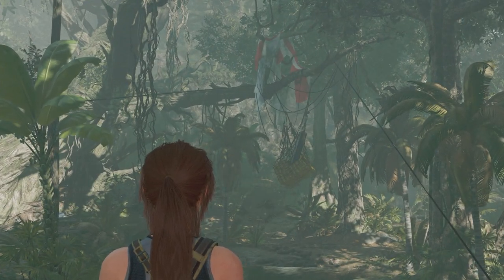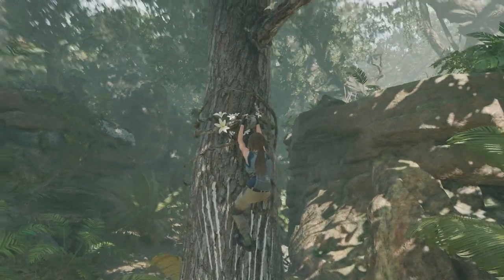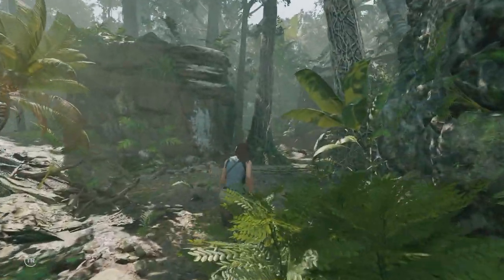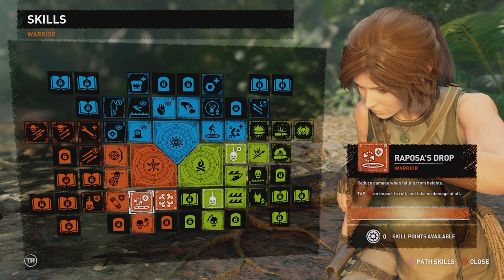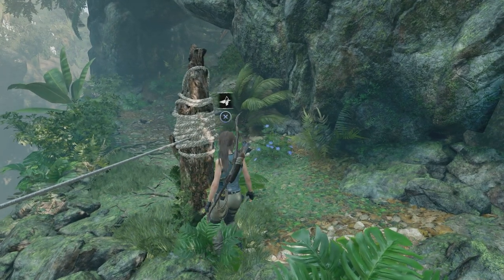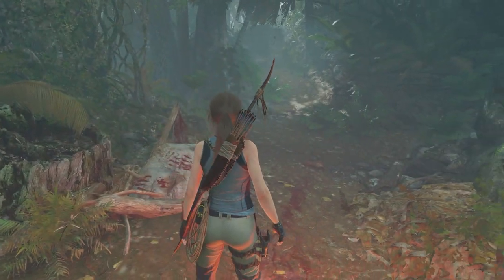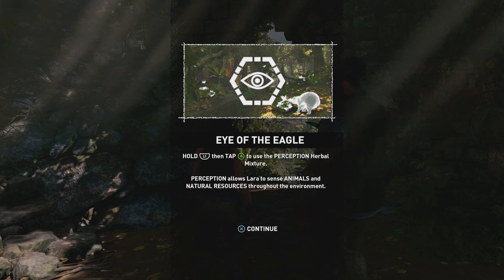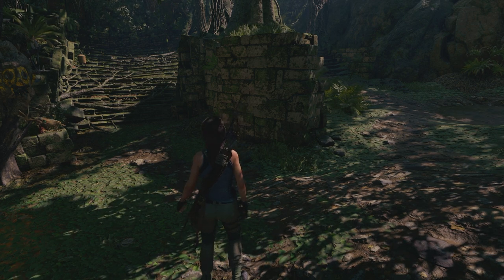Shadow of the Tomb Raider - ROUGH LANDING - part 2- Gameplay Walkthrough (FULL GAME)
Follow Lara on her next adventure through the jungles of South America, as she faces off yet again with Trinity and racing to stop a Mayan apocalypse she has unleashed.